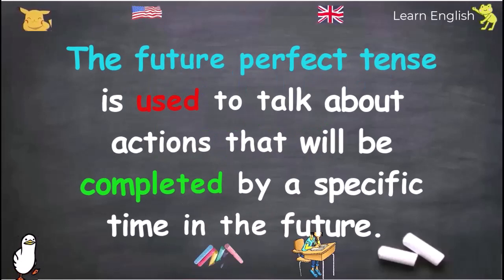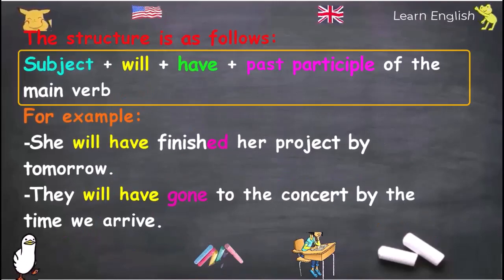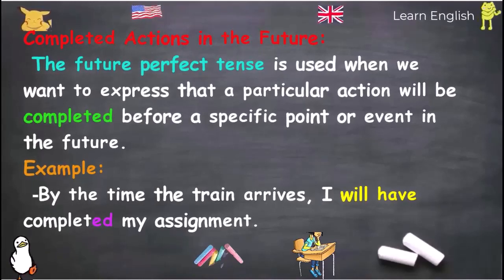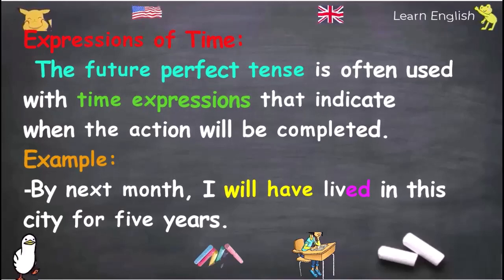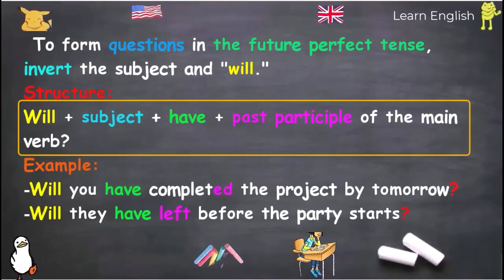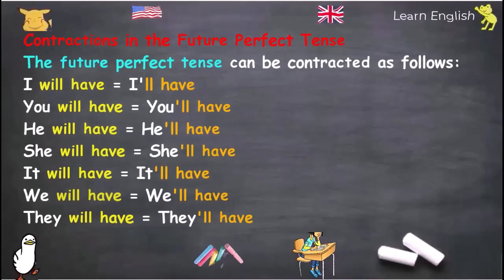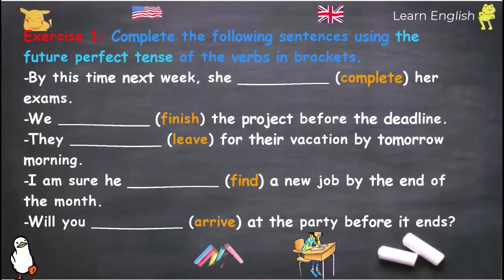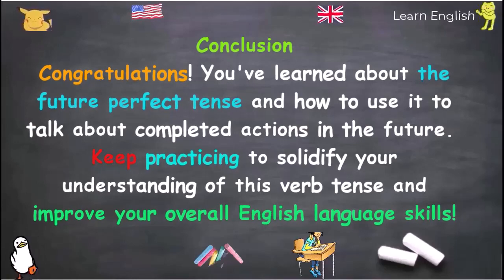English Grammar Lessons: Future Perfect Tense 📚| Improve Your Overall English Language Skills 🎉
Thank you for your continuous support, 📚my dear learners! See you in the video! 😉🎉